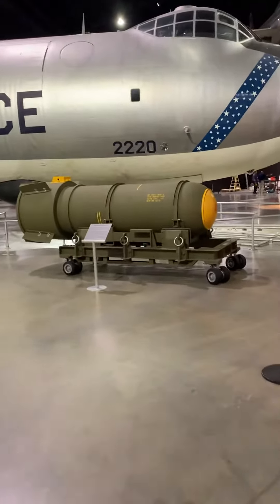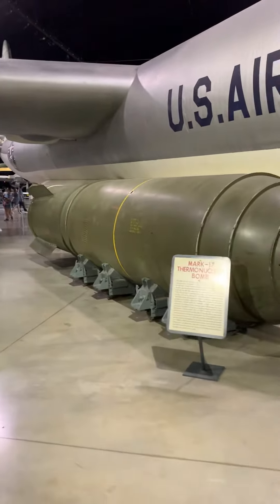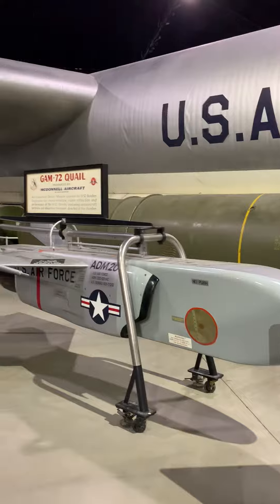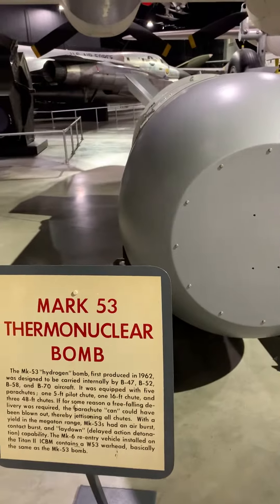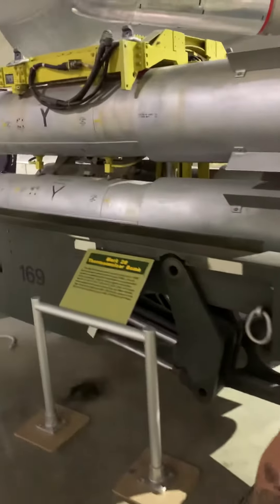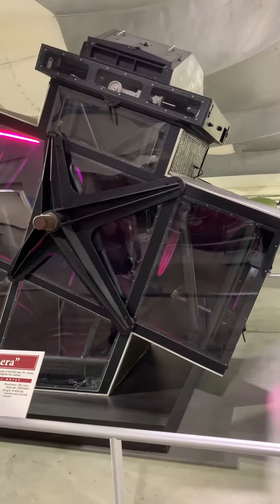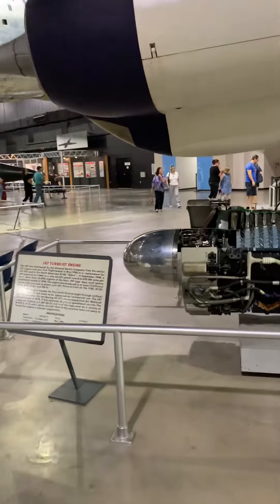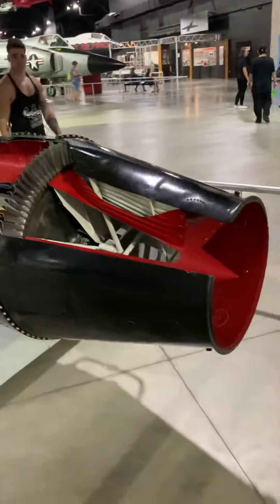USAF Museum - Nukes and big bombs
Actual Nuclear Bombs